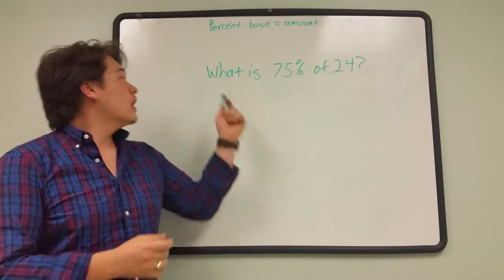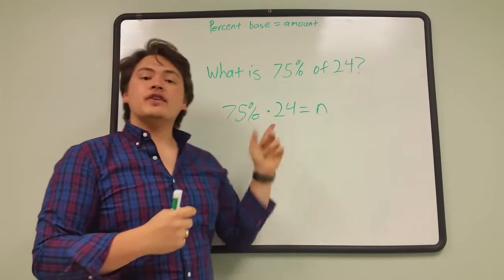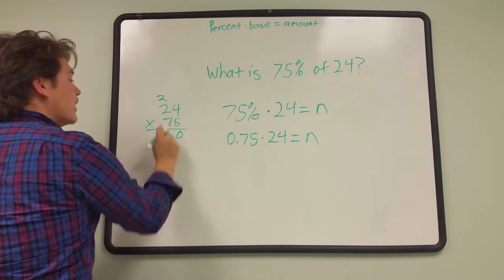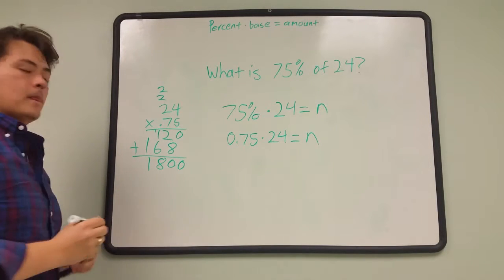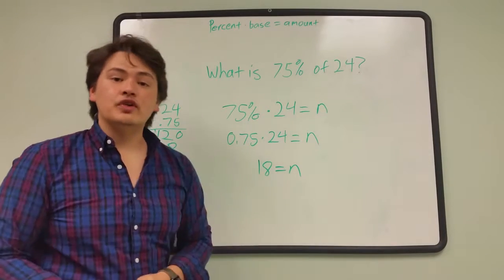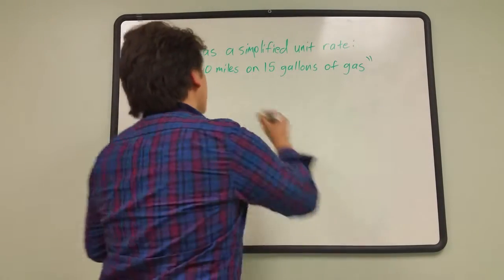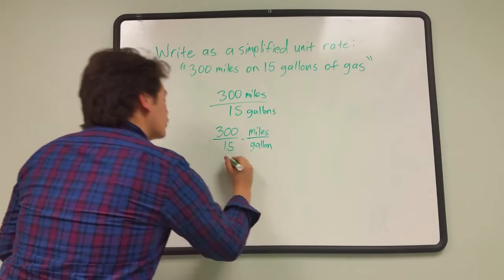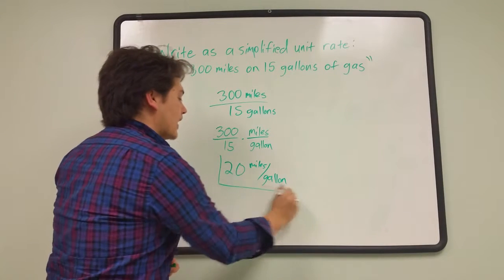Math 086 Final Review Q.63.64.